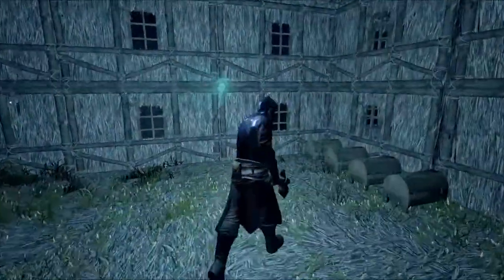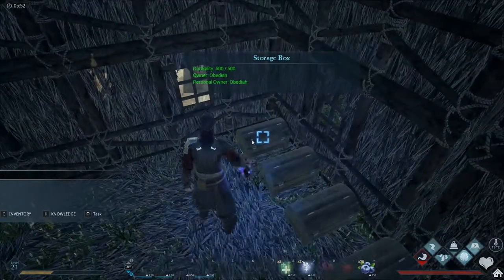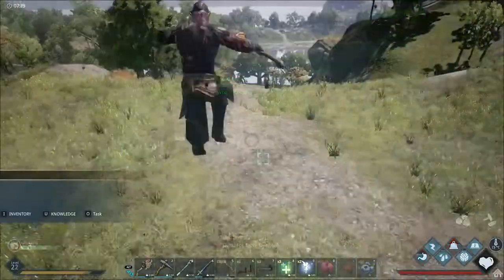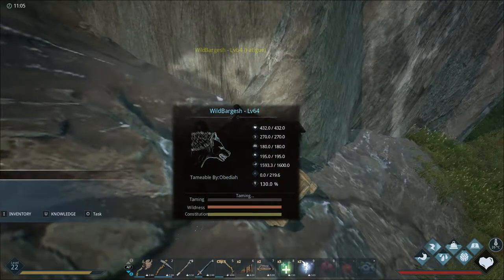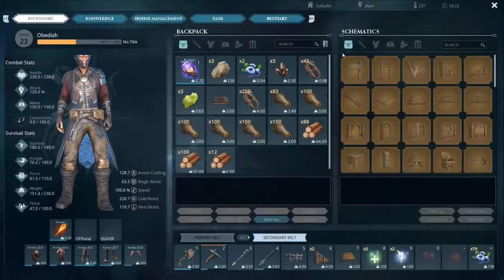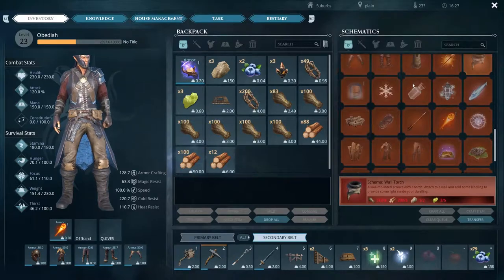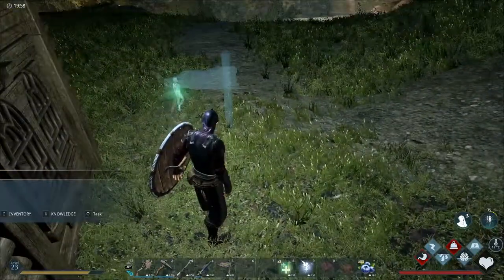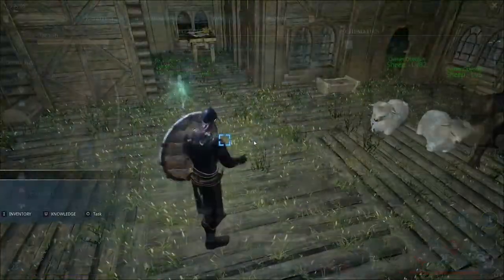Dark and Light: EP5: BARGESH TAMING AND CRAFTING STATIONS!